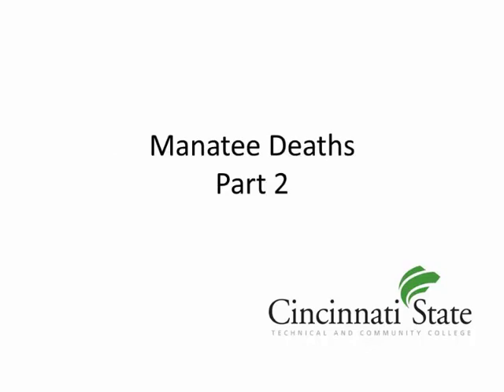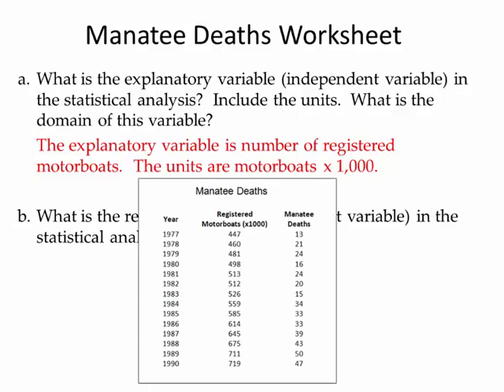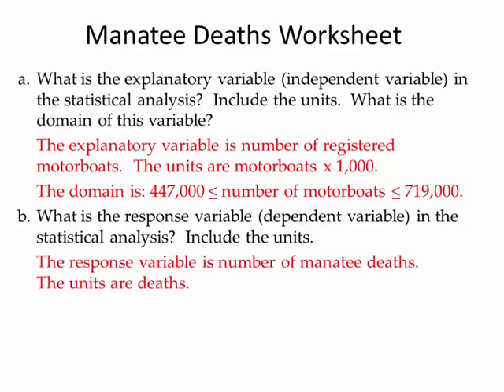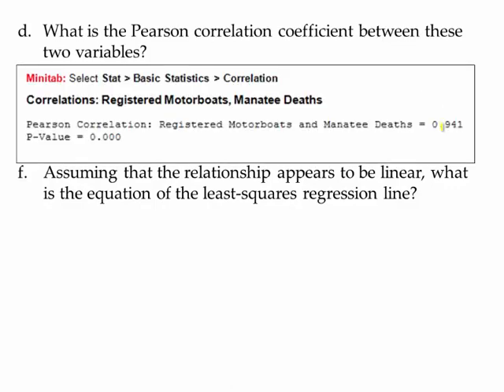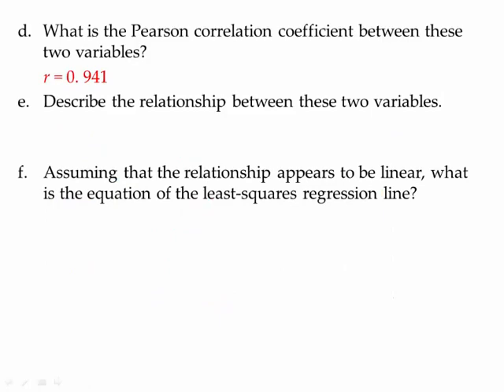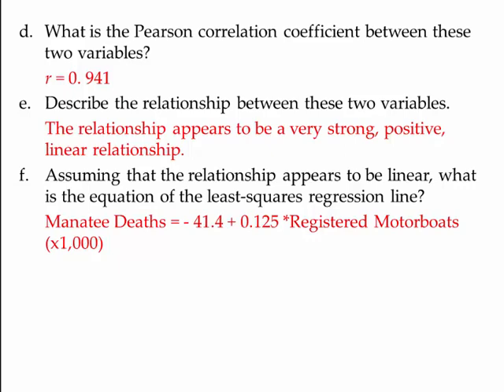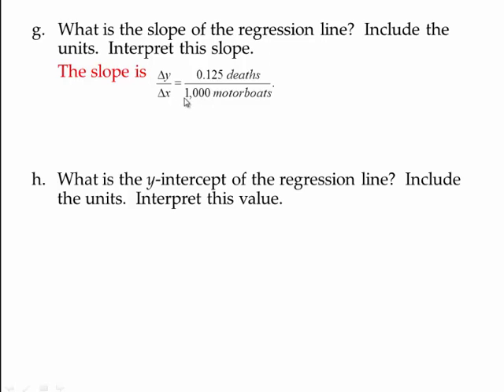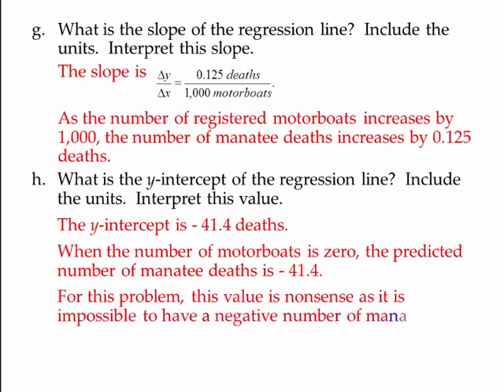Manatee Deaths Part 2